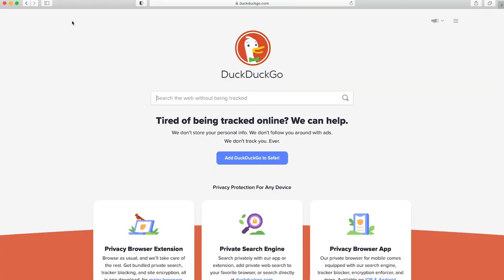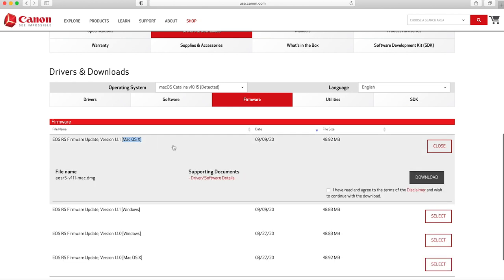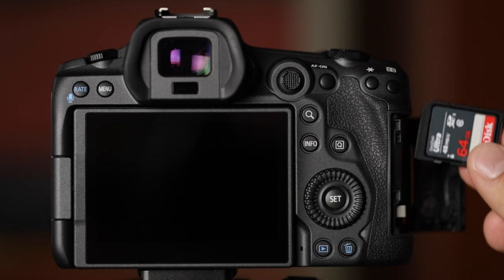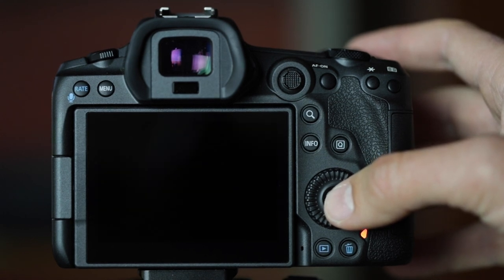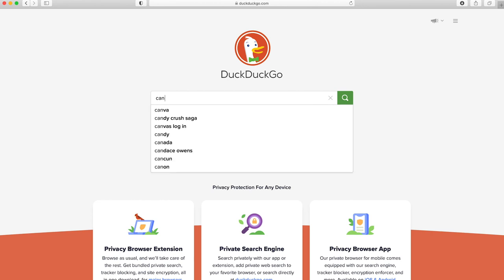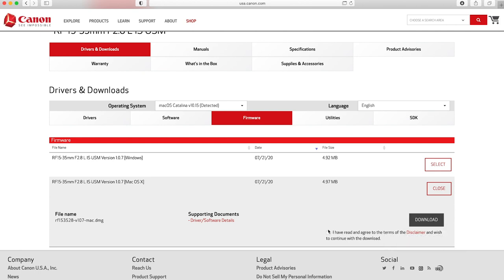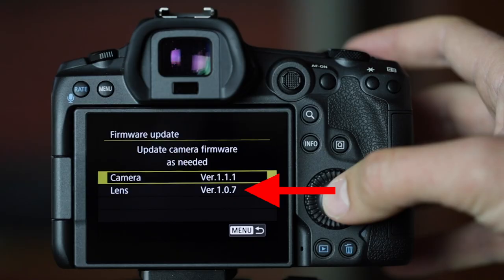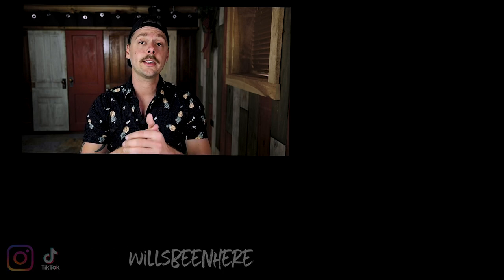Canon R5 – IMPORTANT - UPDATE YOUR CAMERA and LENSES!!!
Updating your Cameras firmware is so important. Updates are always coming out which streamline your camera’s ability and make it easier to use. But you can also update your lenses! Making them work better and helping you create better content.

Canon has come out with some incredible updates for the Canon R5 which increases the filming time before the overheating occurs making it a better camera all around.

Make sure you keep your camera and lenses up to date!

My Gear:
Prime Lenses:
Canon:
Sony:
50 mm
85 mm
Nikon:
50 mm
5-1 Light Reflector